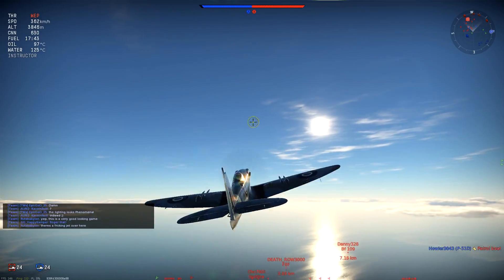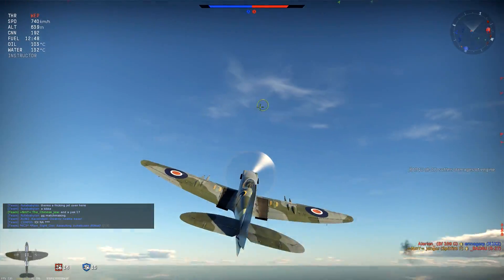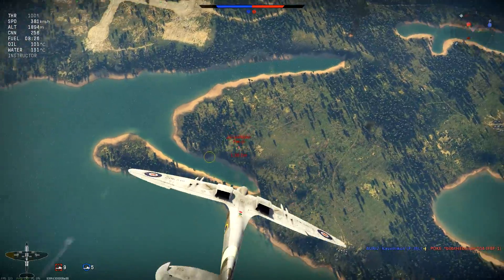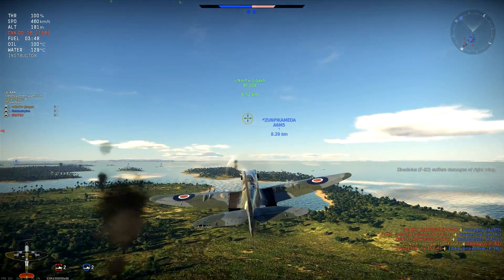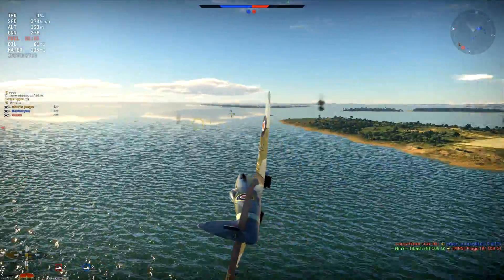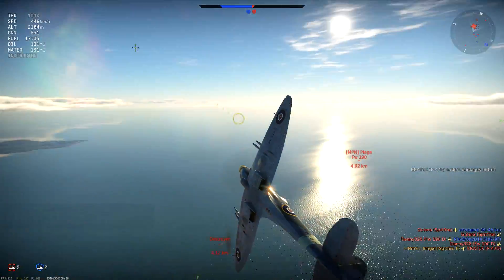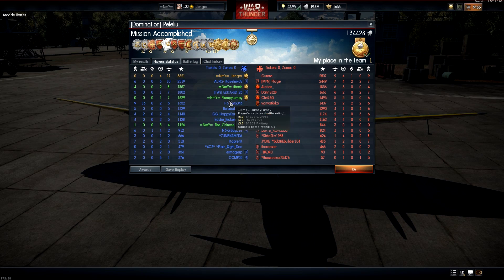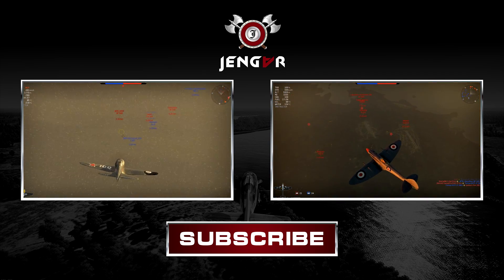War Thunder Squad Gameplay: Spitfire Mk 22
War Thunder Arcade Squad Gameplay.
British Spitfire Mk 22 Gameplay.
War Thunder patch 1.57.
War Thunder Spitfire Mk 22 fighter footage.
British 5.7 Br plane, Spitfire Mk 22.

Today we take out the British Spitfire Mk 22 and we'll see what it can do with its fantastic High speed manouverability. It features some very good firepower as well, good characteristics in a dive and fantastic top speed. Patch 1.57, Spitfire Mk 22.